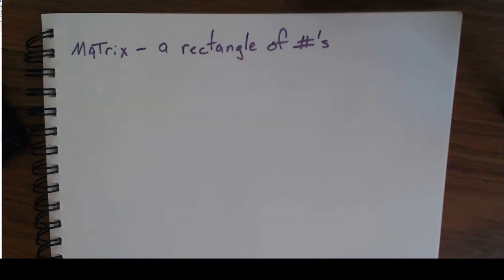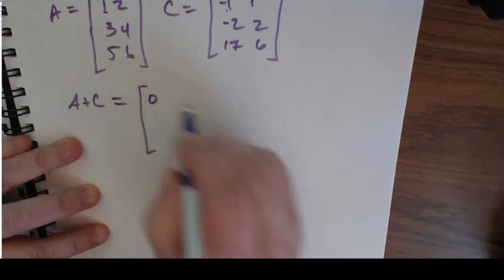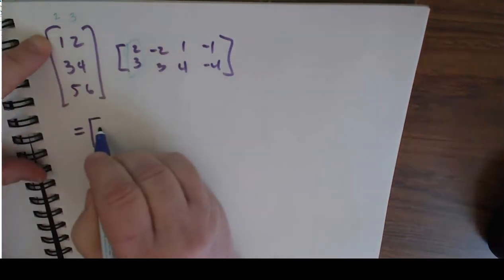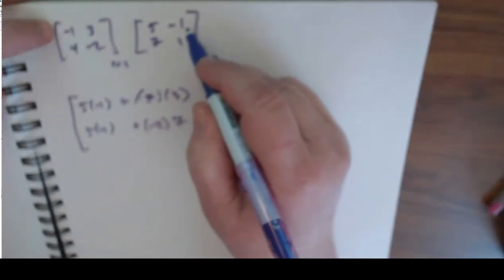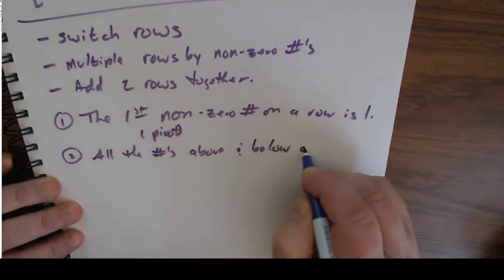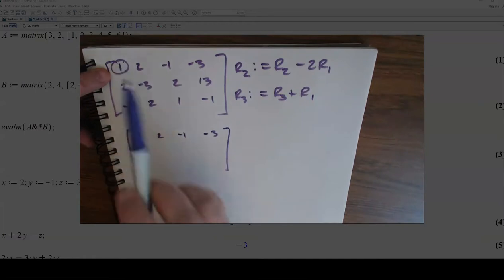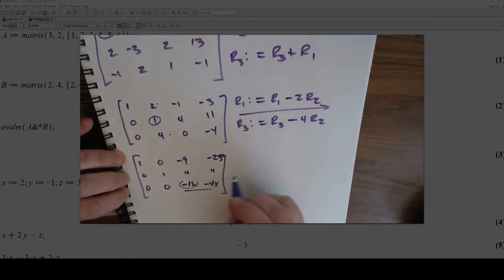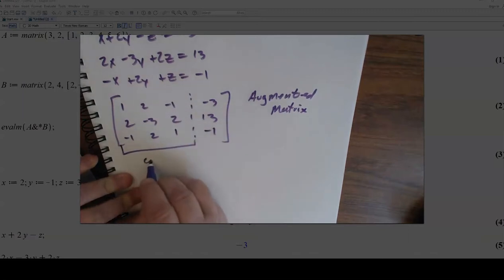Some Oogy Calculations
Quick overview of some matrix operations